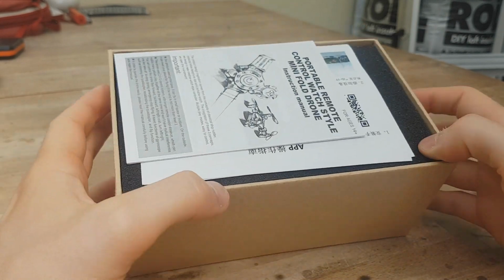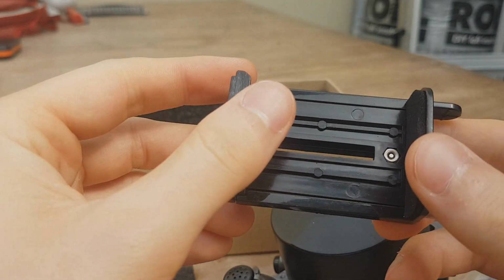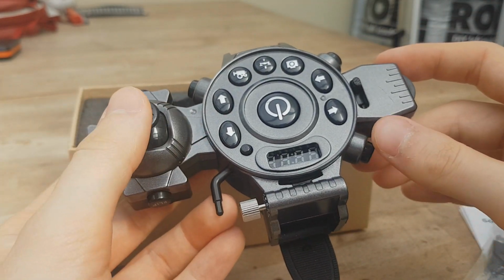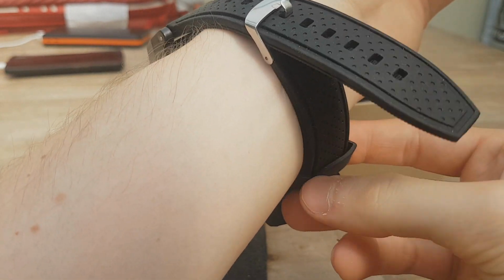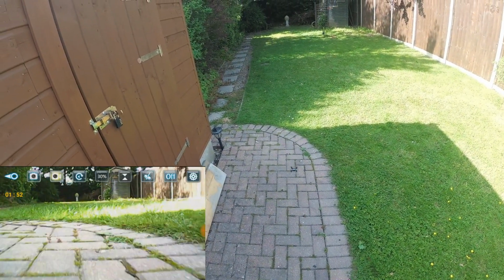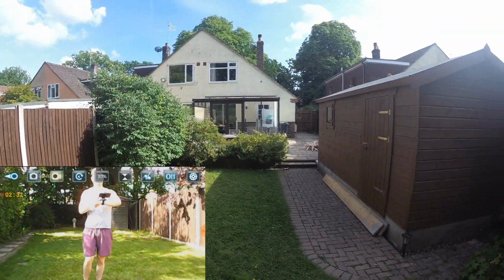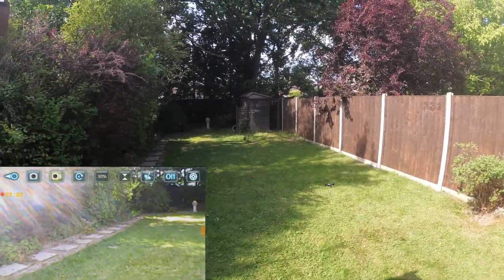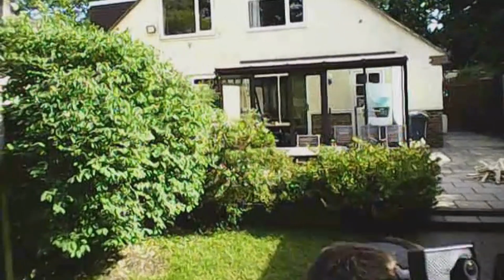Watch Style Drone! - DH800 Mini Review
Electroneum - etnkQVV2FJEczGAR2S5aA59tcr9VZvEJ4XXLEyaSiYo8PTYX2LhRou69daX1JdBBBZBZAbbeMvpyNhrpG7wkGRcp4HwrVoWbsY
Cardano - DdzFFzCqrhsrTYYLg3fs52xzGzCMxKhvTB2mt2rTEGh5tJm3AFRcvdfuWCCetKFgZCEnKiSg6gNAzNUNQSxLGFPk6rXTLESkZCMsQzki

Thanks